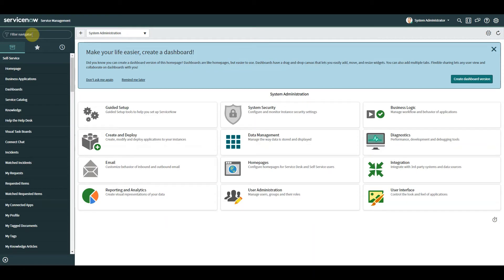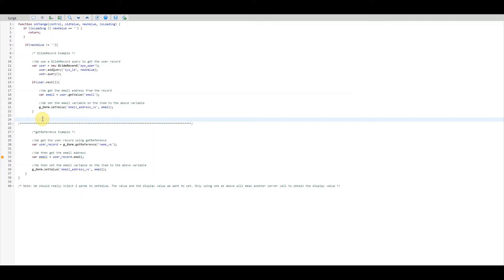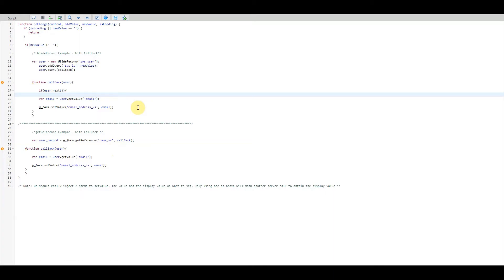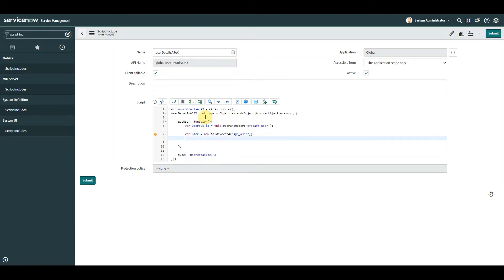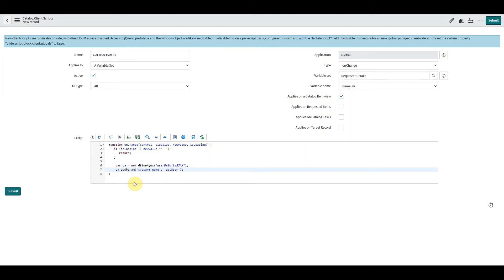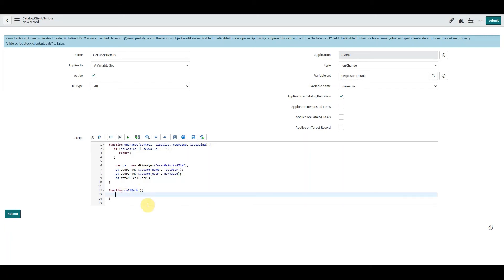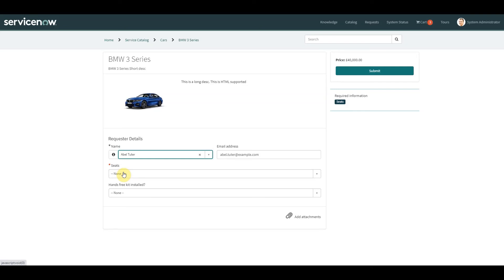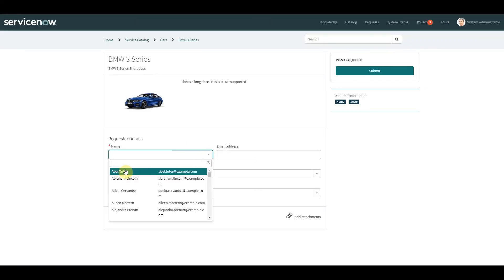ServiceNow GlideAjax | Asynchronous GlideAjax and Script Include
A ServiceNow demonstration on GlideAjax called from a Client Script to a Script Include. In this video we go through what glide ajax in ServiceNow is, why we use it and how to set it up. We look at the code to call the script include from the a client script (which includes a callback function) and the code within the client callable script include itself.

Demo in Orlando Release